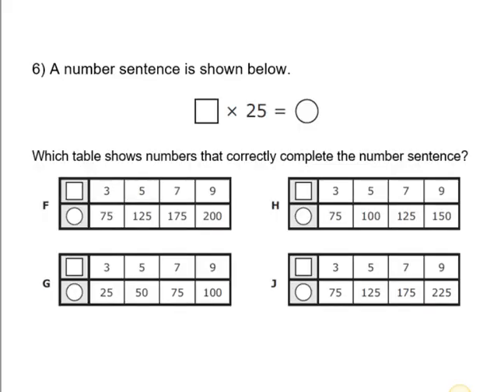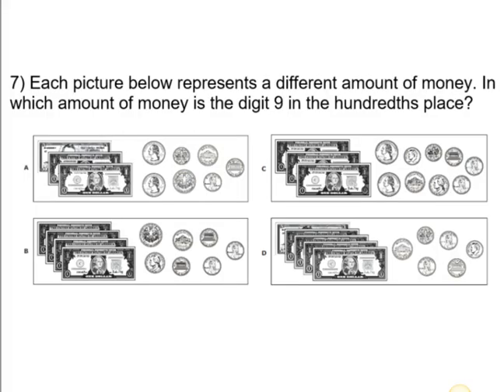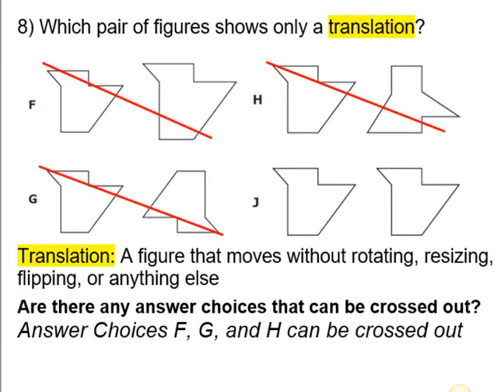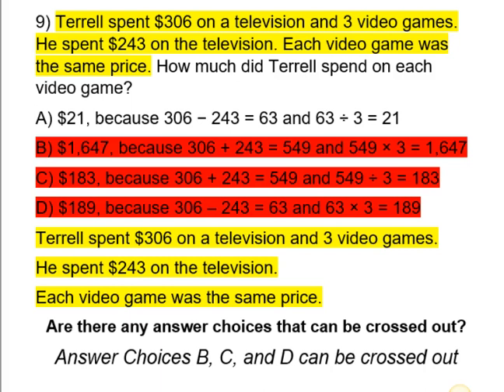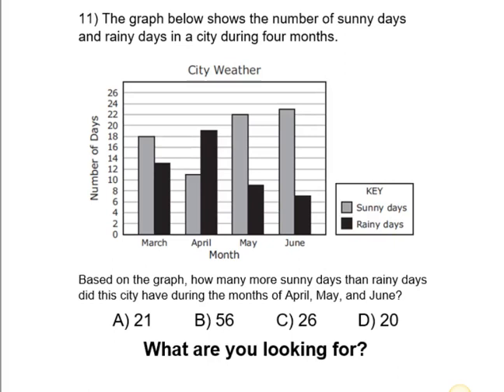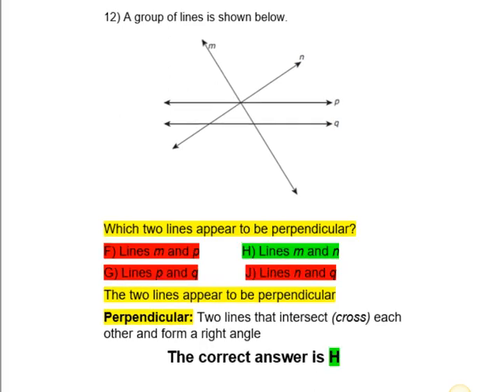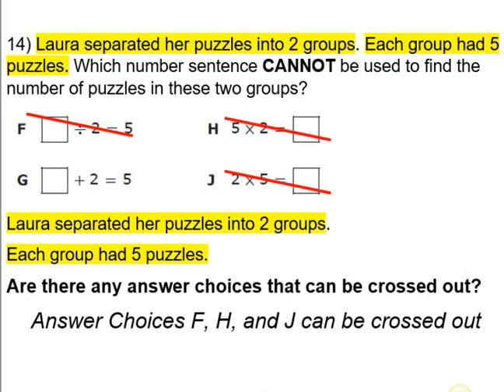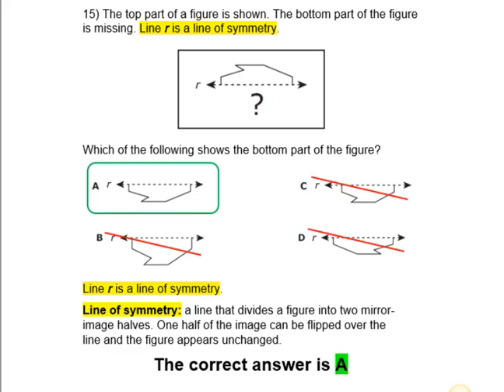4th Grade STAAR Math 2013 Questions #6 to #15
4th Grade Math students will review problems #6 to #15 from the 2013 STAAR Math.  Problems 6 to 15 are over geometry, multi step word problems, decimals, line of symmetry, graphs, number sentences, and finding the perimeter. The student will learn how to use test taking skills to find out what the problem is asking them to solve, what information they need to find the answer, and if there are any wrong answer choices that can be crossed out.  Click this link to follow along with the test questions